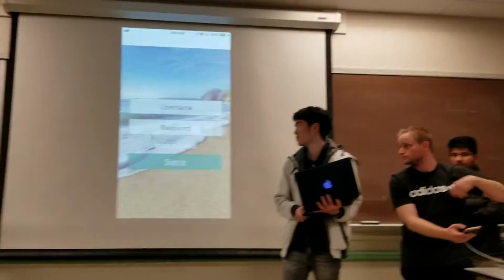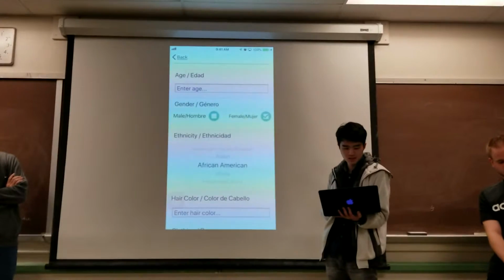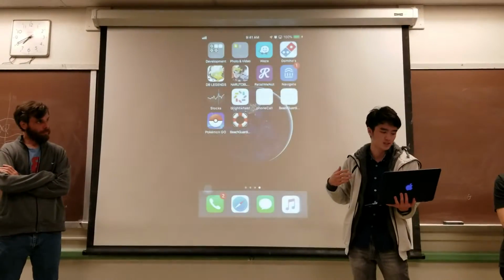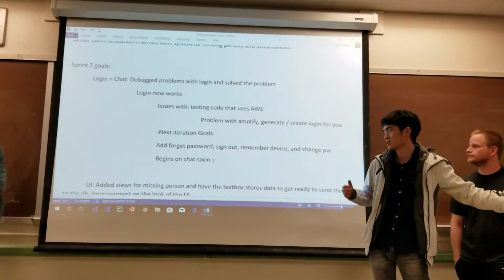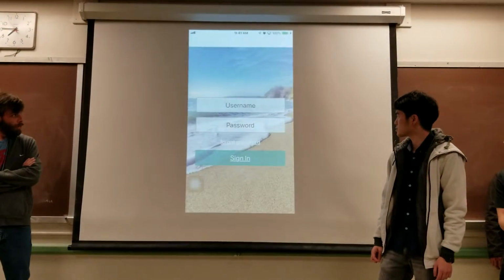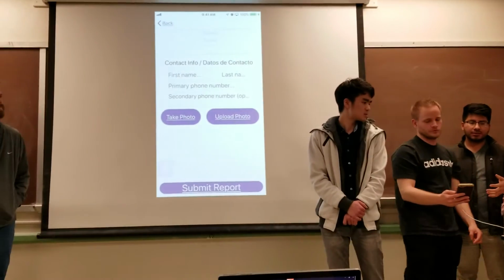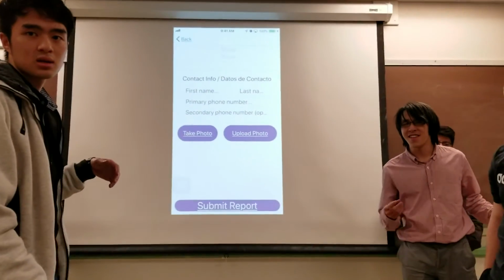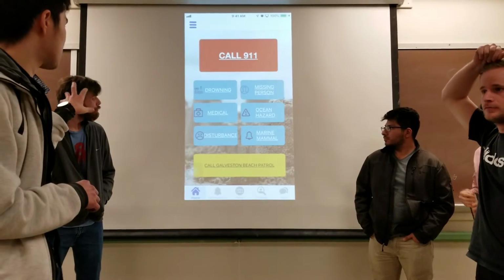Second Iteration Presentation: Team WillCodeForFood